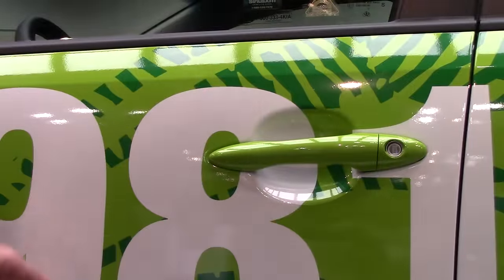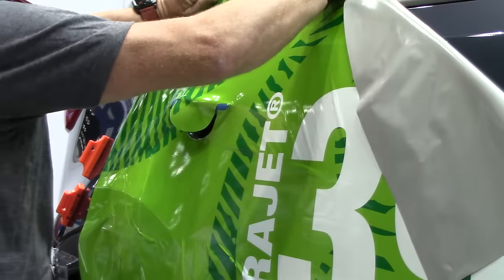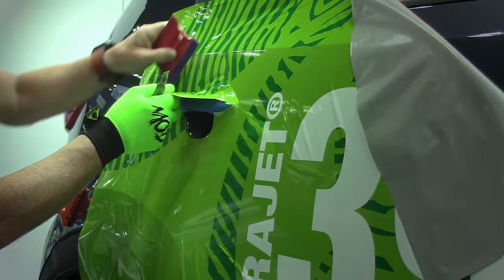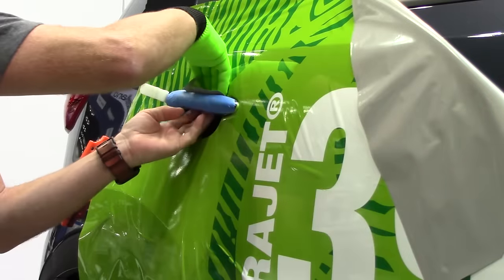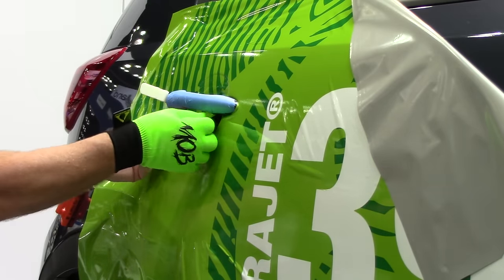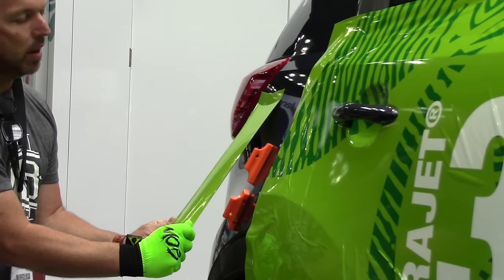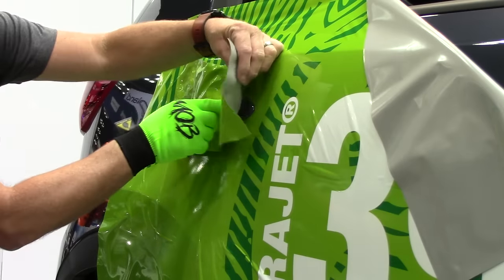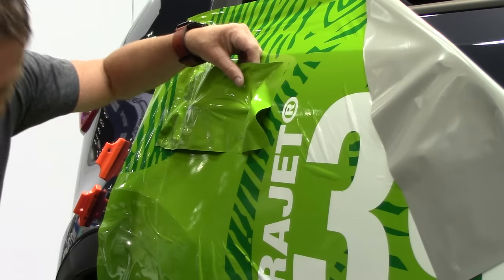Wrapping Door Handles for Commercial Wraps with Jim Miller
Jim Miller of Miller Decals in Atlanta, Georgia demonstrates one technique used to wrap door handles on commercial vehicle wraps.